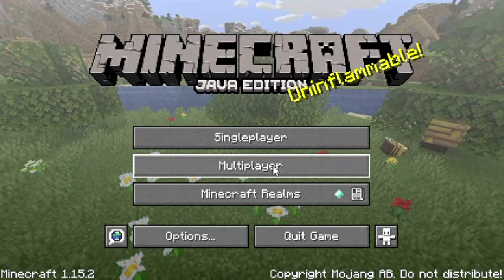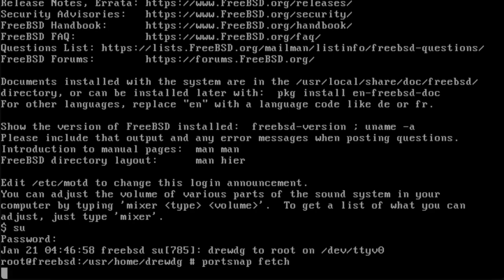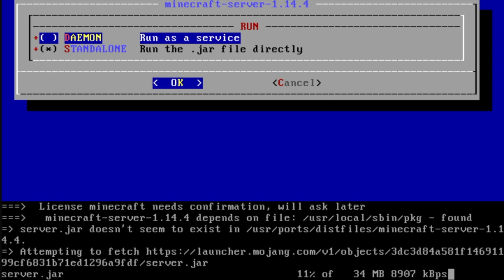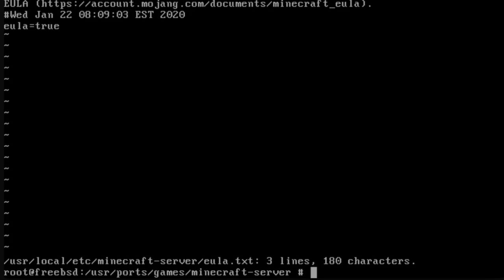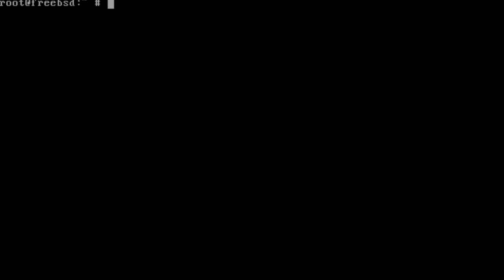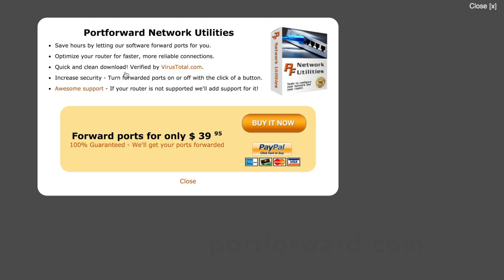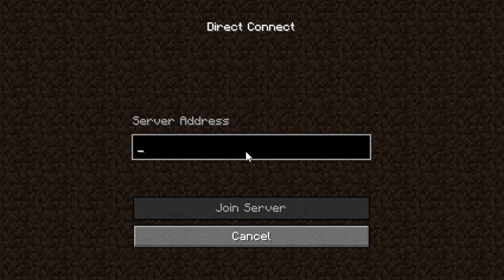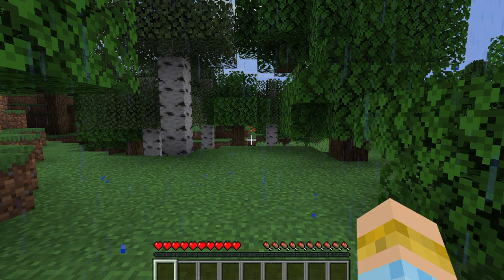Easy Minecraft Server on FreeBSD